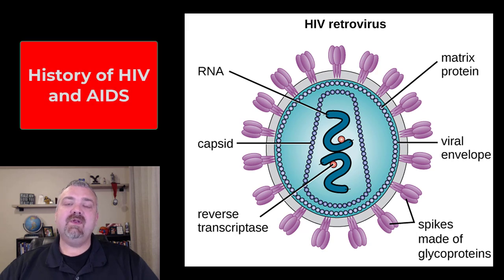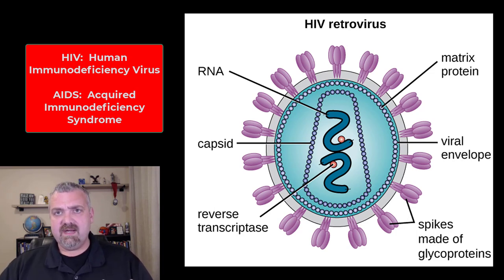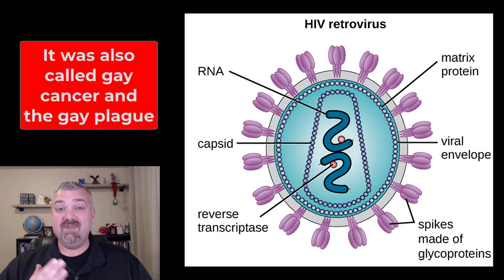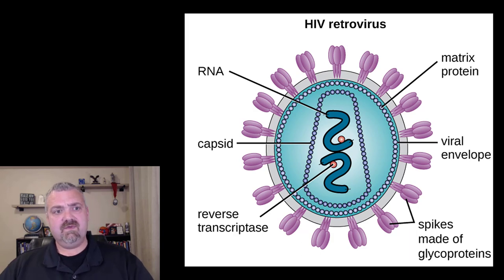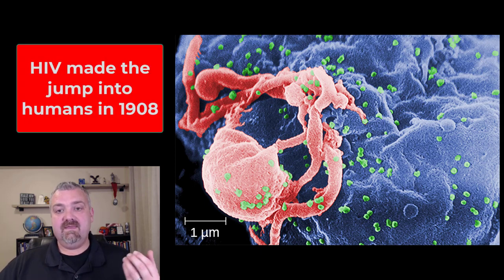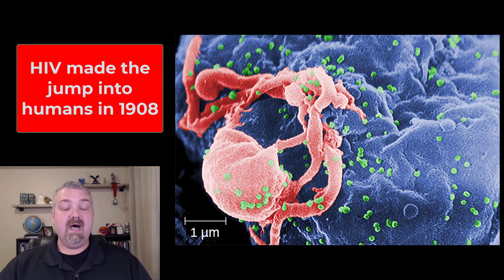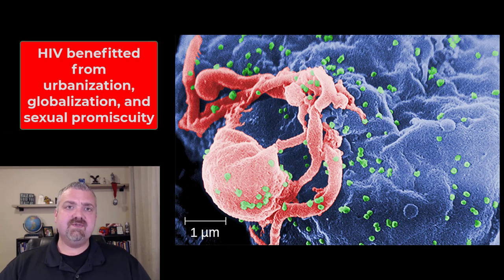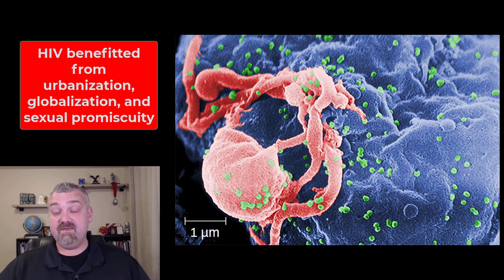History of HIV: Microbiology